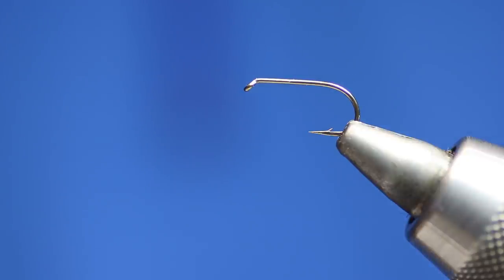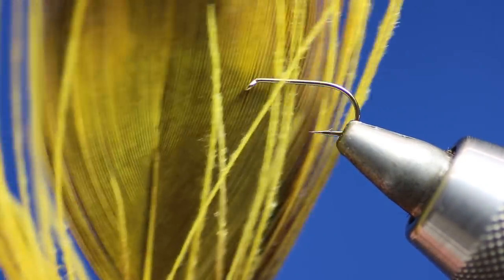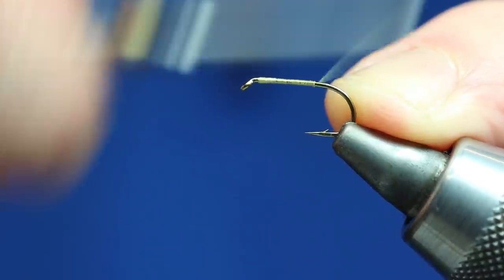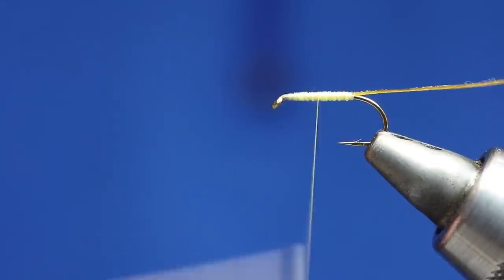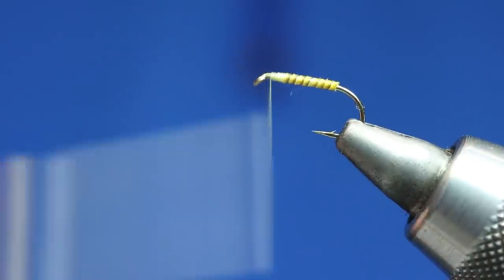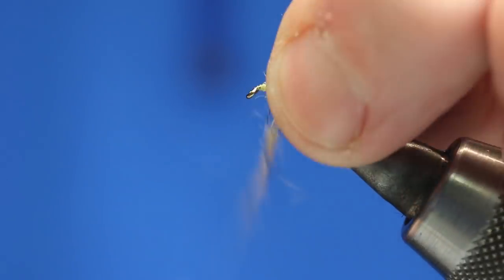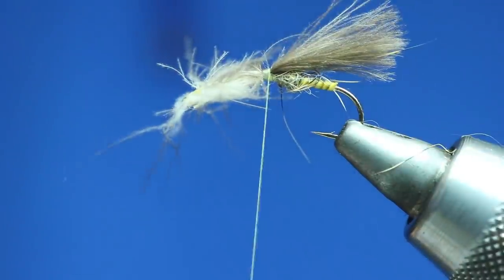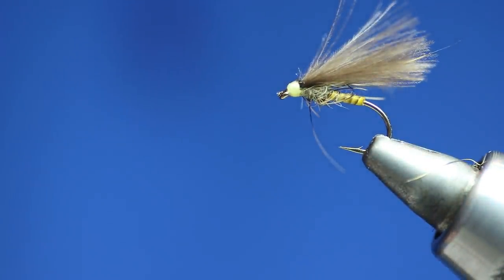Yellow Owl Lake New HD Video 2020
This is my version of the yellow owl, tying it with black thread is mcuh easier and faster, but I prefer the effect the peacock quill has it looks more natural.
Tied either as this one the F-Fly or a Shuttlecock type it works very well on the Lake of Mentieth and many other places, its just a natural pattern thats a winner in every way...
Hope you enjoy it, remember to varnisht he bodys before doing the thorax and wings.

Hook: - Kamasan B405 Sizes 14-10 or Barbless Equivalent
Thread: - Sheer Pale Yellow 14/0 (Primrose)
Body: - Yellow Owl Dyed Peacock Eyes
Thorax: - Fox Squirrel or Hare's Mask
Wing: - 3 or 4 Natural CDC Feathers...

Its a winner all the way, so go tye them up and have fun, remember Sharing is Caring